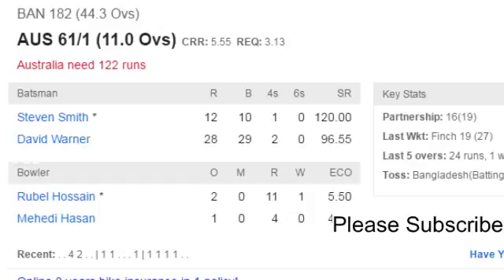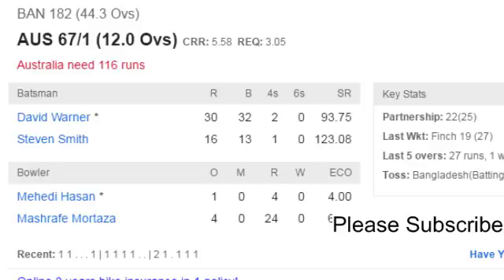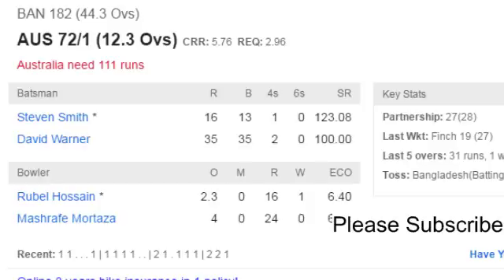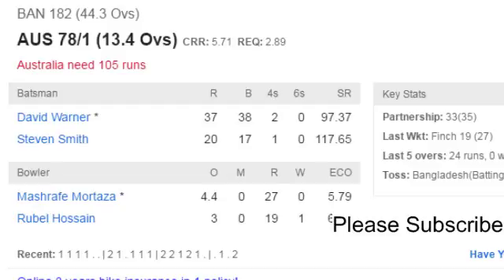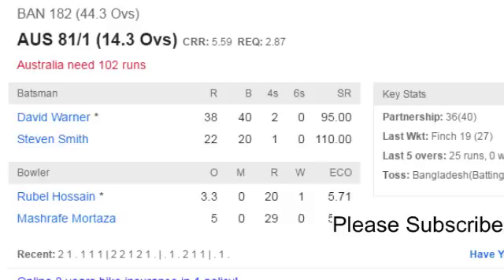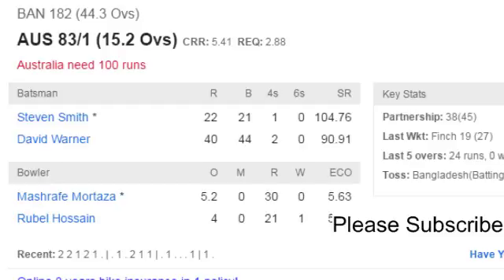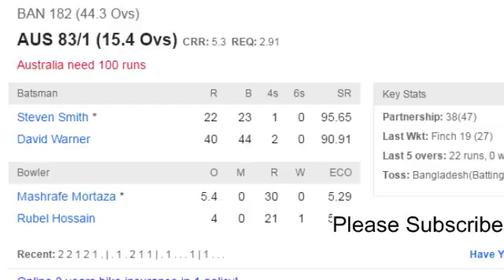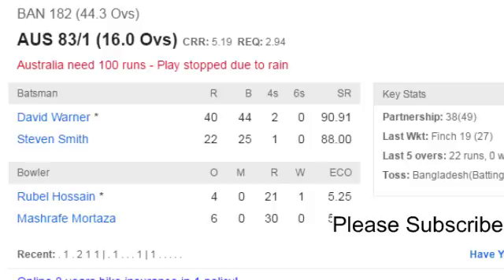LiveStream Cricket 5/6/17 icc champions trophy Ban vs Aus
it's the most interesting game in world. Now icc champions trophy will be start.Today match will be broadcasting bye icc.